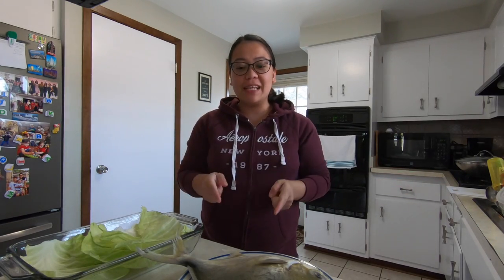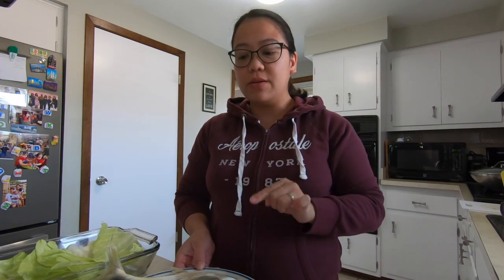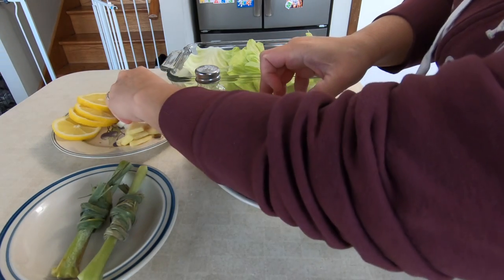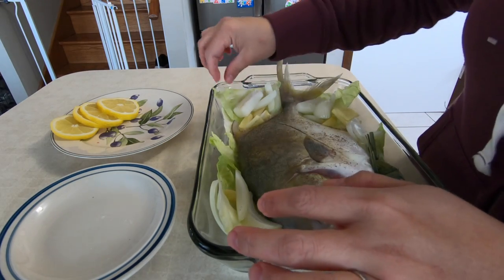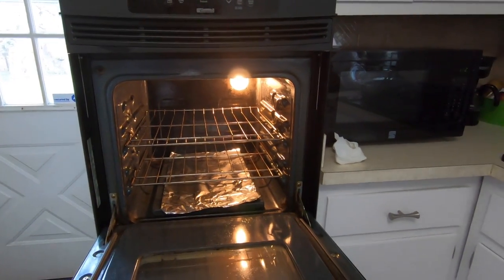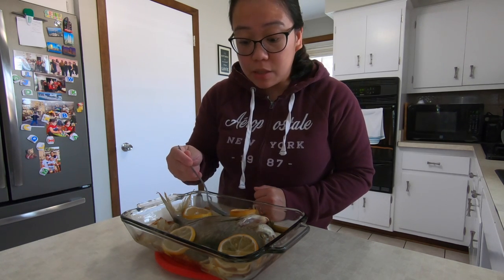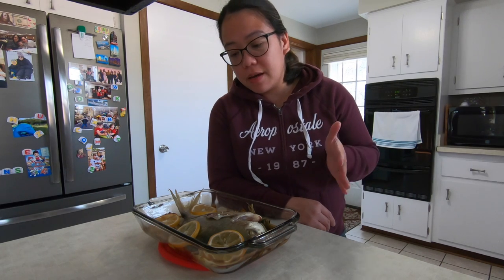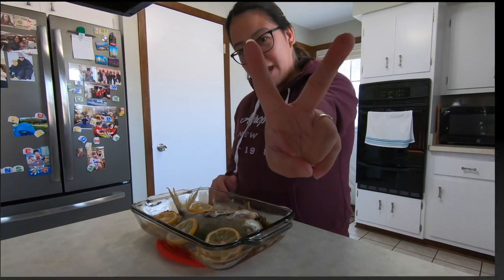Baked Pompano Fish Recipe | Filipino American Family | The Carchedi Family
Enjoy this easy baked pompano fish recipe. Delicious and super healthy!

Also you are free to leave any suggestions and comments down below on how we can improve our channel. Peace and Lots of Love.